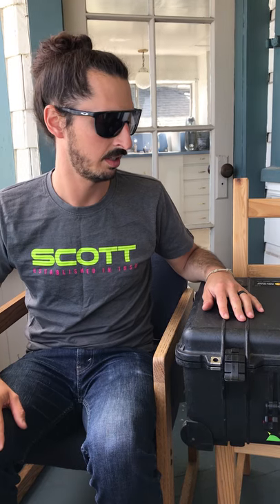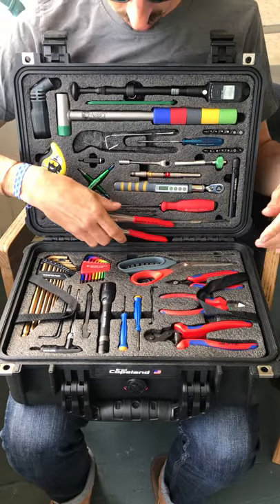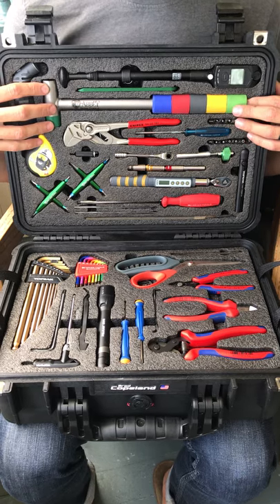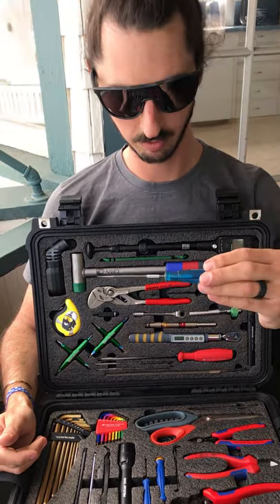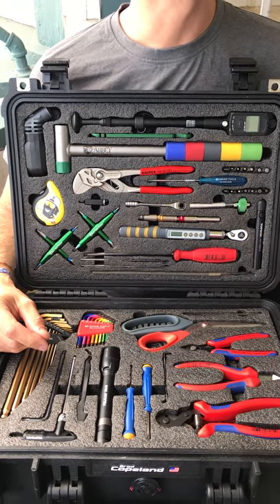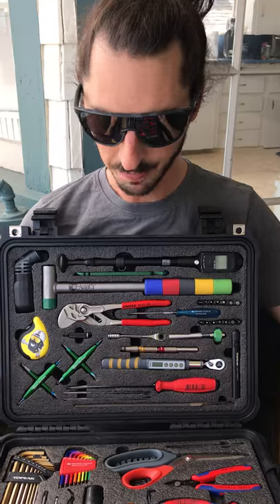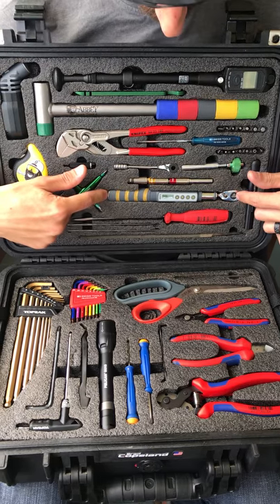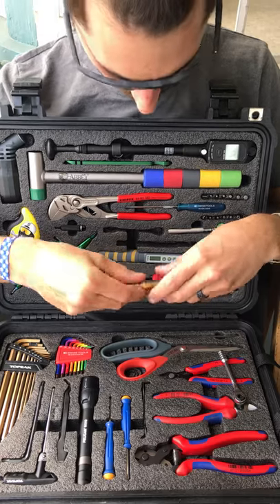Tool Box, Jr.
Let's take a look at what's in the box and why!